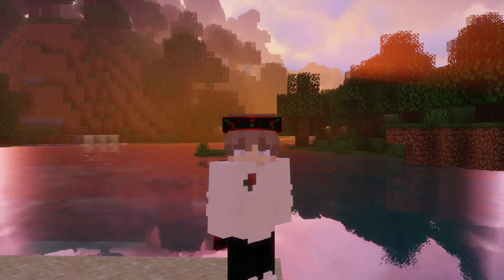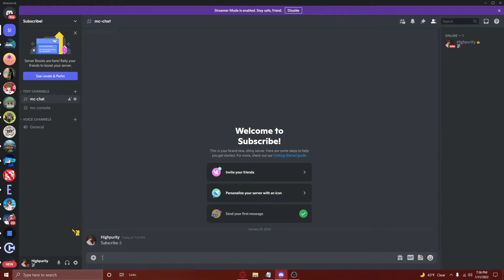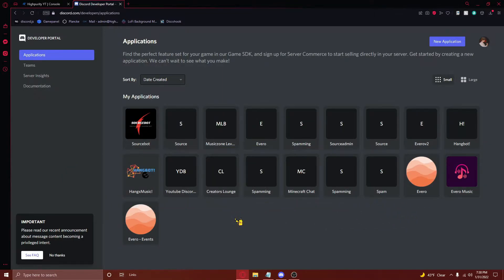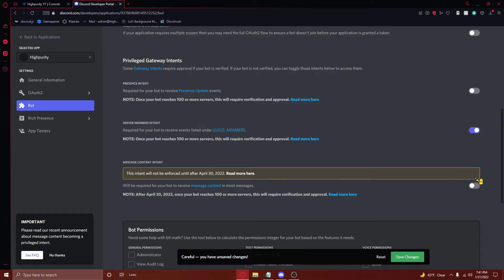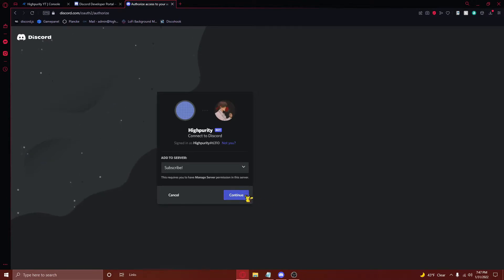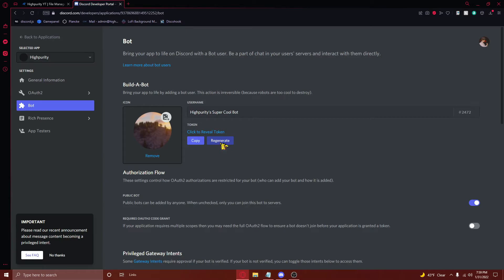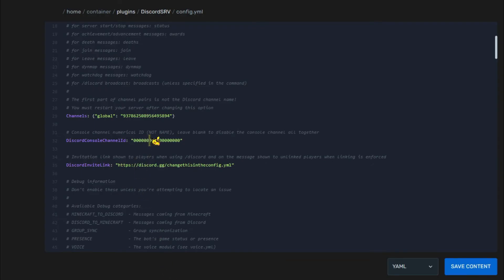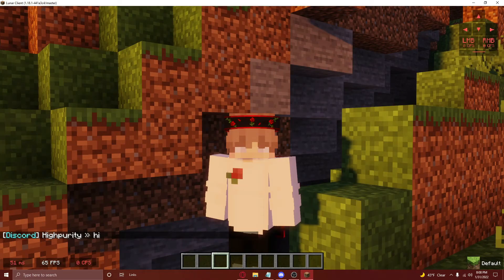How To Link Your Discord Server To Your Minecraft Server! (DiscordSRV) | Chat From Discord to MC!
Have you ever wanted to chat with your Minecraft Server From Discord? Well, Today I teach you How To Interlink, Setup, Connect, Your Minecraft Server's Chat With your Discord Server's Chat. Figure out How To Connect Your Minecraft Servers Chat And Your Discord Server's Chat Today!

CHAPTERS IN THIS VIDEO!
0:00 - Intro
0:57 - Requirements
1:37 - Plugin Download
2:02 - Discord Bot Setup
4:06 - Plugin Configuration
6:19 - Testing!
6:41 - Outro

Specs:

☆ Monitors ☆

Acer Aspire SB220Q 75 Hertz Monitor (Front Monitor)

LG Flatron E2242 60 Hertz Monitor (Left Monitor)

☆ PC Specs ☆

ASRock B450M Pro4 Motherboard

GTX 1050 ti GPU

4x 8GB T-Force 3200mhz RAM

Hitachi 7200 RPM 2TB HDD

Game Settings:

FOV: 80

Brightness: Max

Sensitivity: 90%

My Hypixel Guild!

[SERIOUS]

Owned by: [MOD] Codies

 billing.